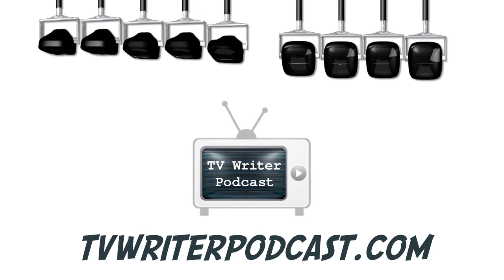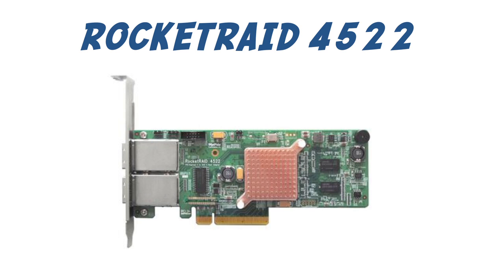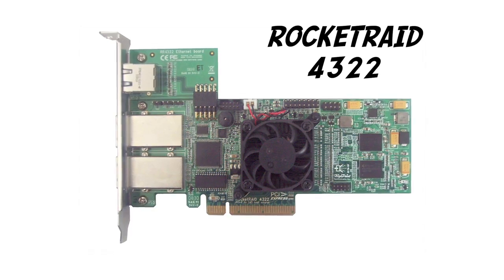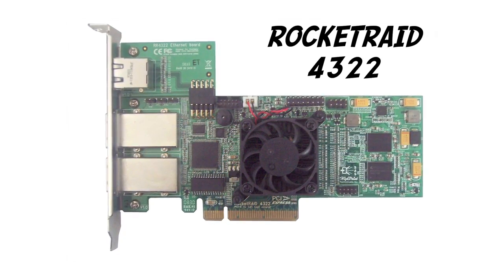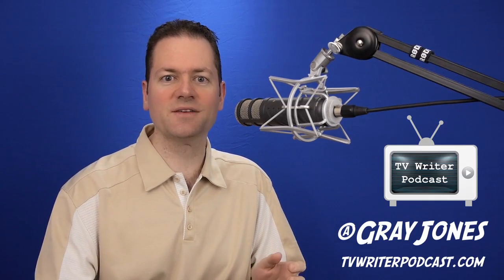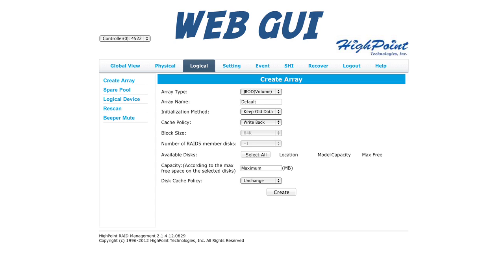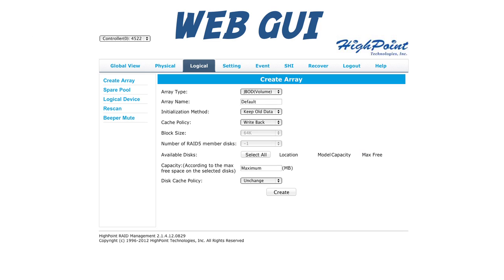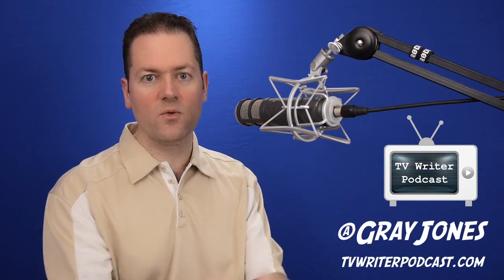Highpoint RocketRAID 4522 Review (RAID Explained Part 2)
Gray Jones from the TV Writer Podcast, partner of Script Magazine continues his recommendations about RAID technology, with a demo of the RocketRAID 4522.

Aside from his work as a successful reality TV editor, Gray works as a consultant on storage and video technology. He has consulted for many TV production companies and networks.

In part 1, Gray covered the basics of protecting your data with RAID technology.

Most of the RAID solutions Gray recommends are available in the TV Writer Podcast Bookshelf (mini Amazon store)

Ethics note: Highpoint Technologies, Magma, and Netstor are sponsors of the TV Writer Podcast. That said, Gray gives a fair and ethical review of their products.

The TV Writer Podcast, partner of Script Magazine, features video tips like this one, and interviews with TV show writers, creators, and show runners, as well as writing book authors.